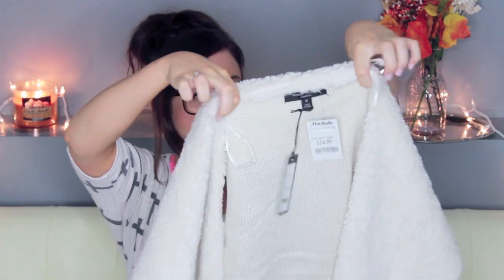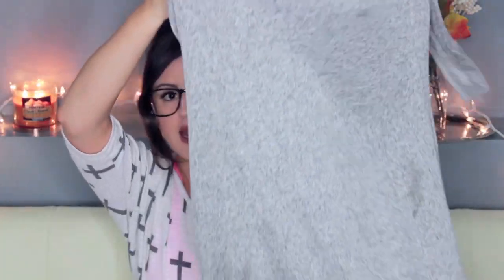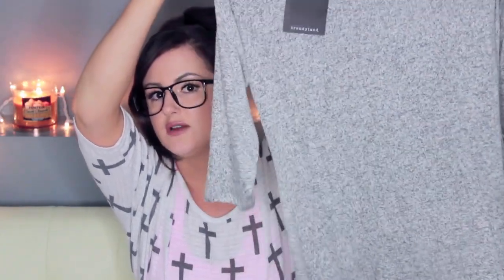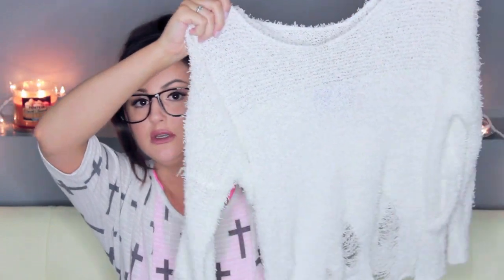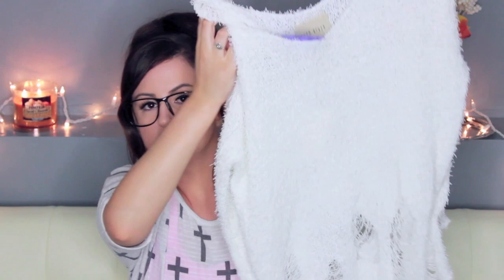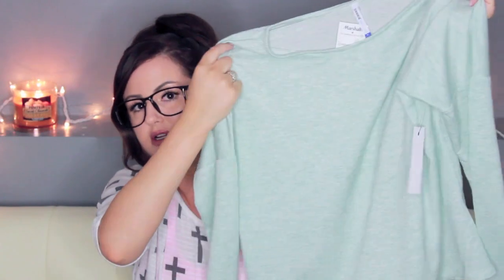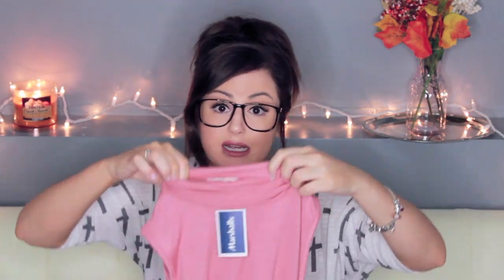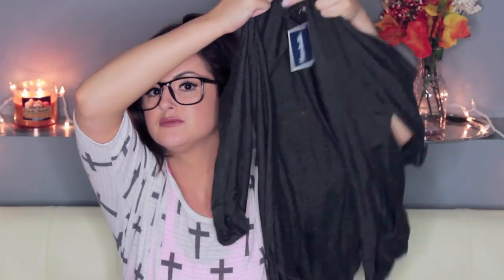HAUL | BOUGIE CLOTHES FOR CHEAP!!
I went to CosmoProf & Marshalls and got some pretty good stuff! If you guys have any questions about products just ask me in the comments!